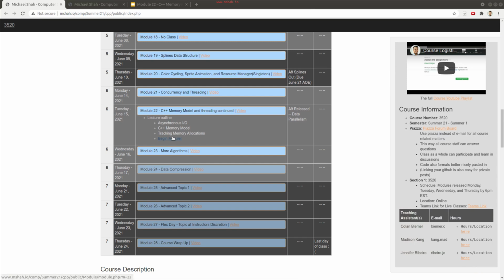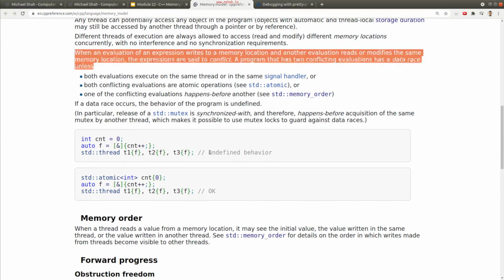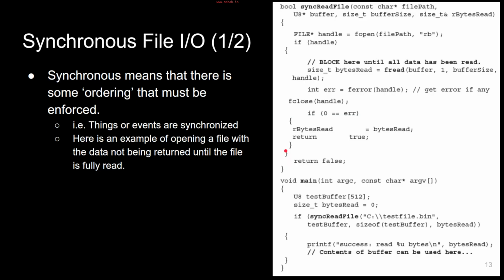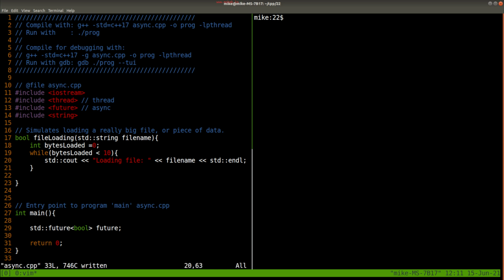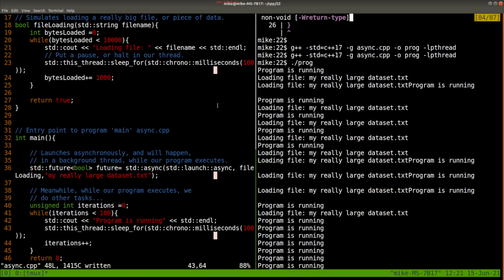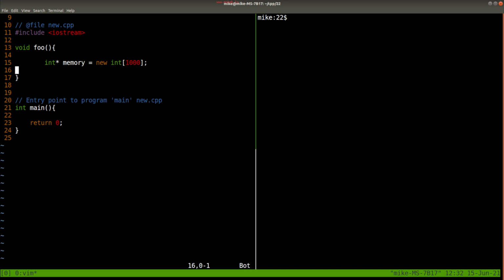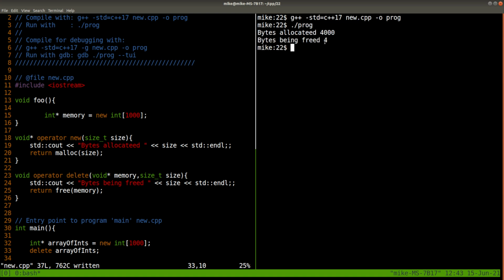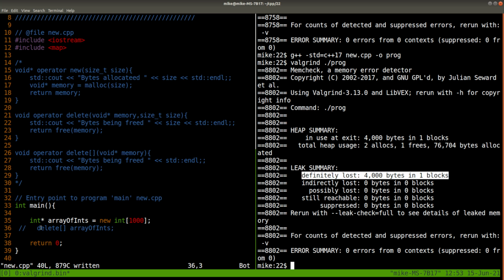CS 3520 Module 22